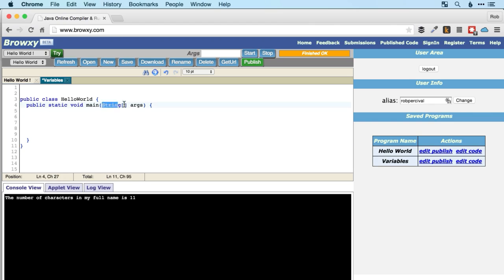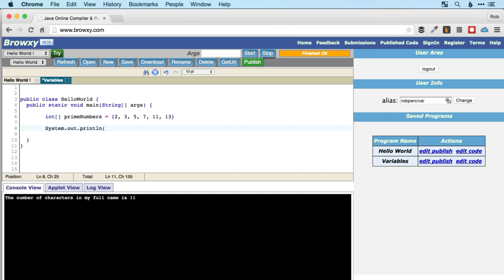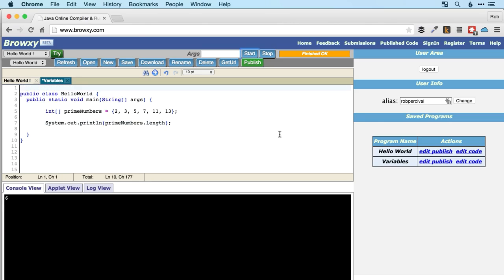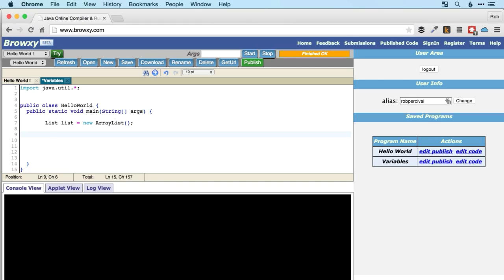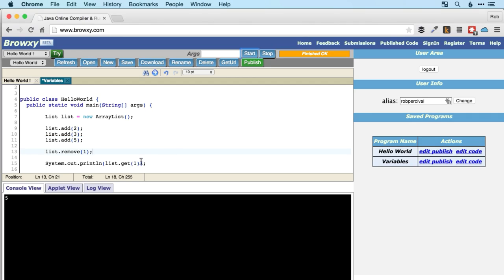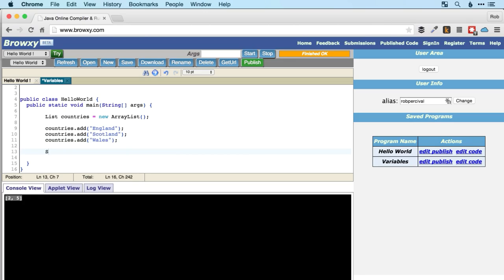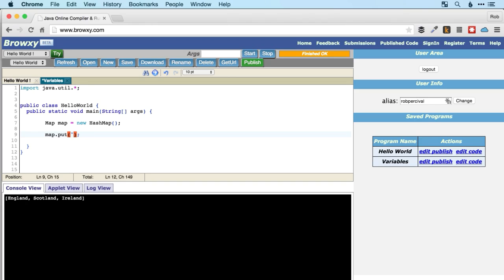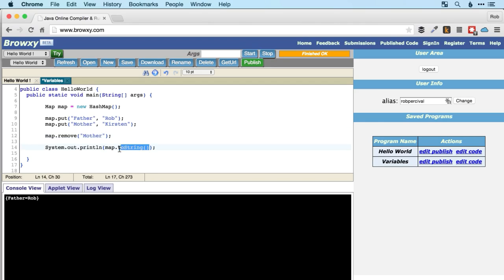13 | Arrays And Maps java | Android Development 2020